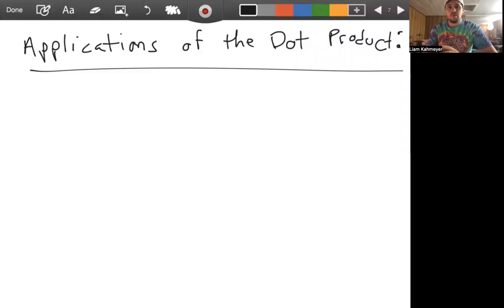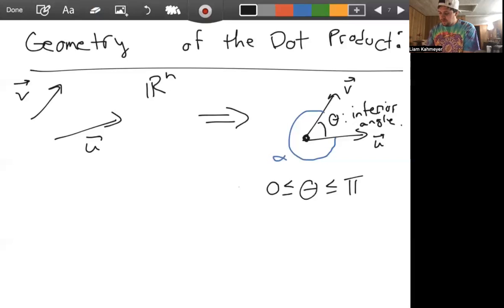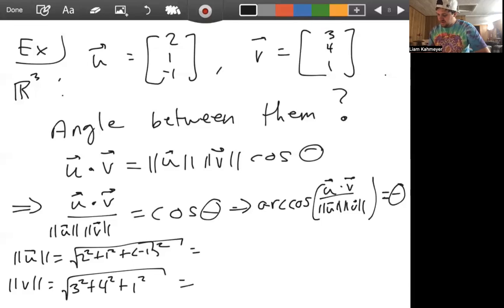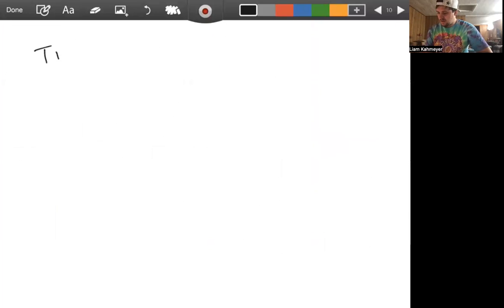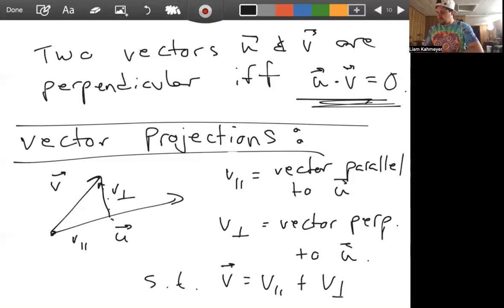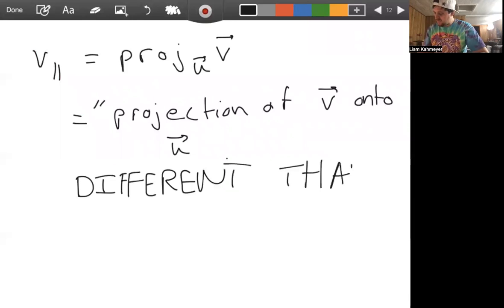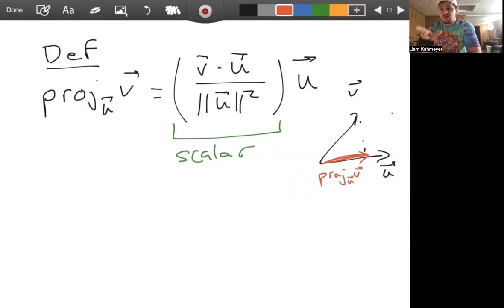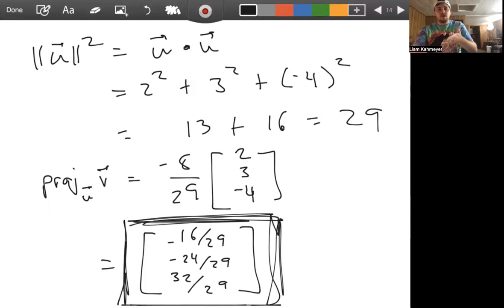Vector Projections: Lecture 11 Part 2